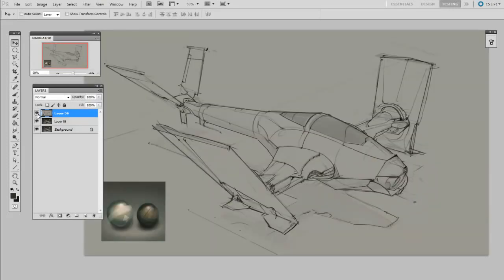Digital Painting 101 5 of 5